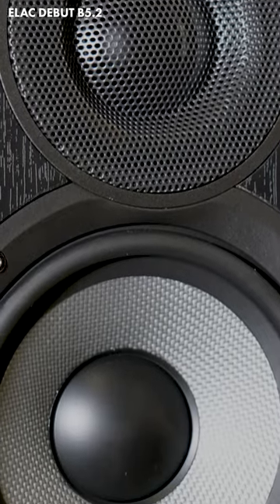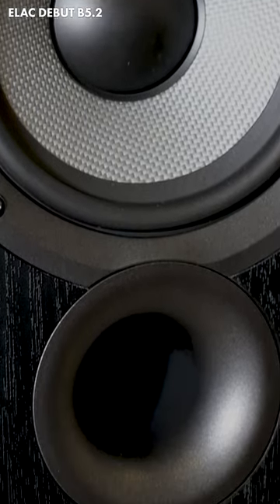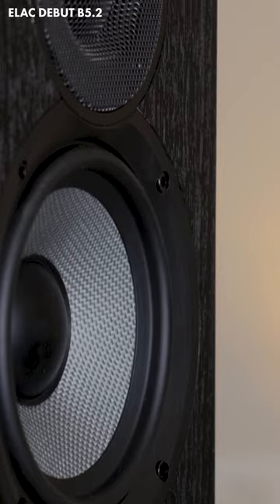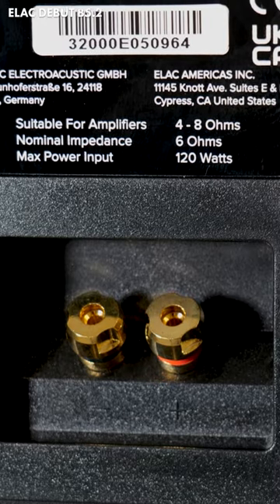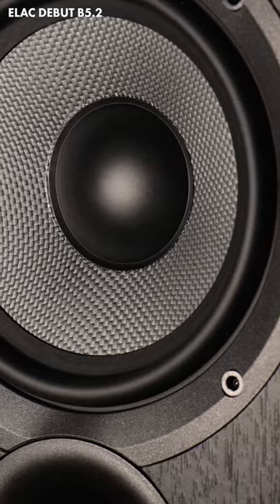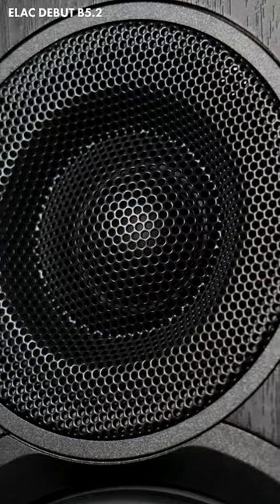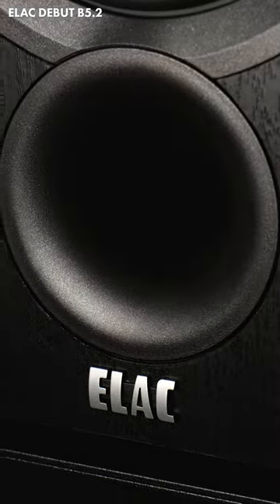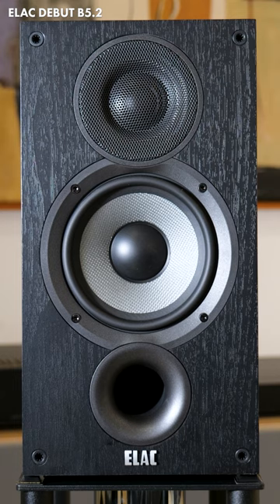ELAC Debut B5 2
John's favourite bookshelf speakers under £1,000